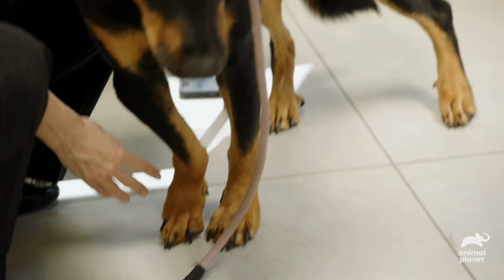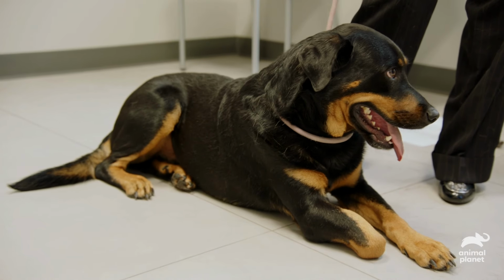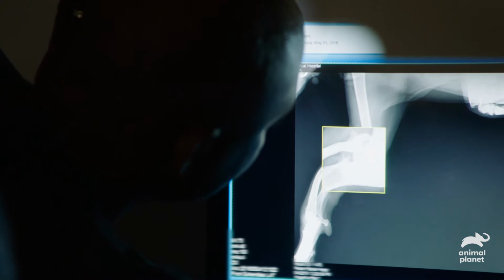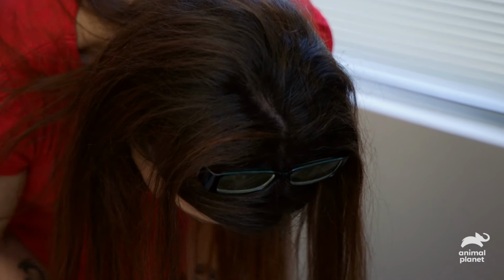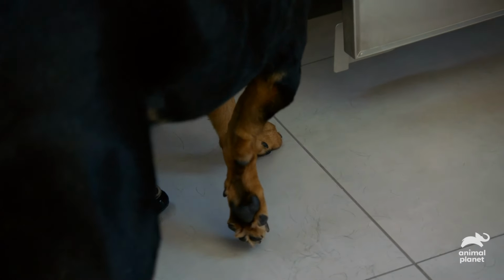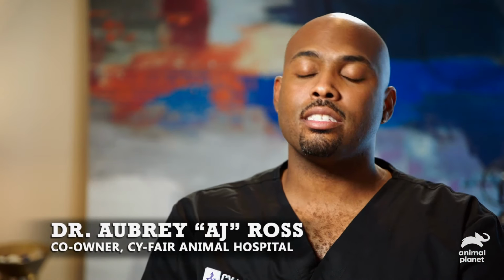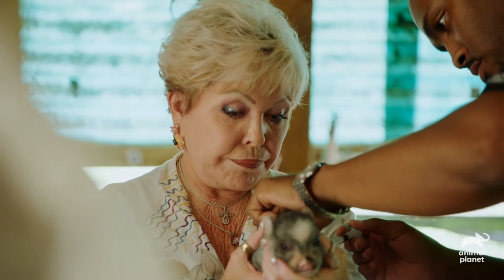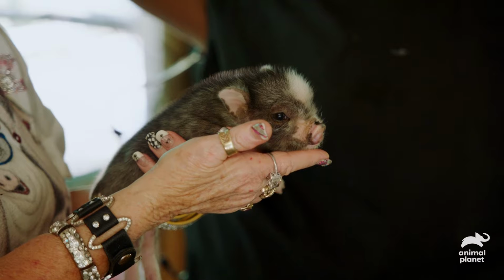Newfound Hope for Hoppy | The Vet Life | Animal Planet